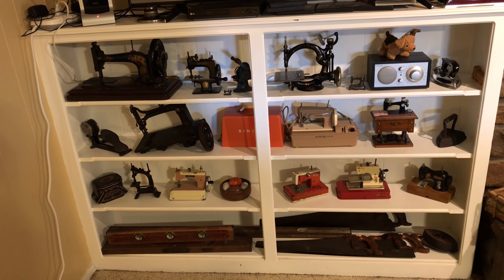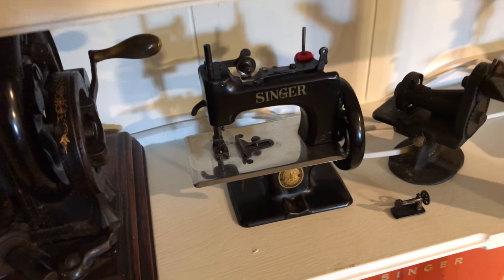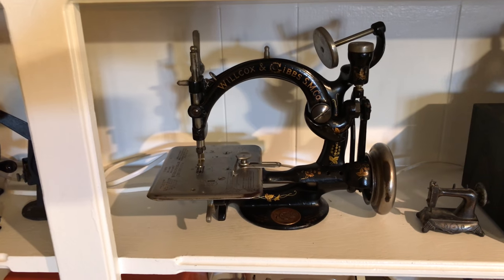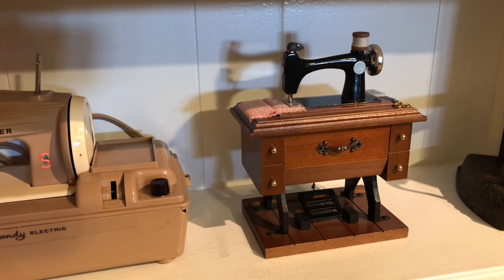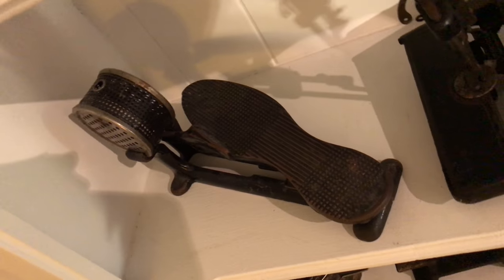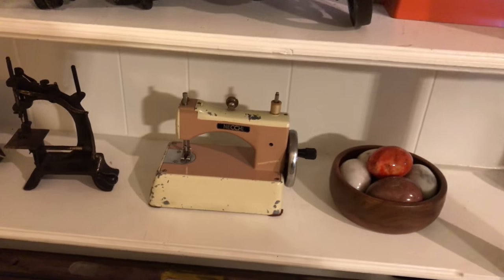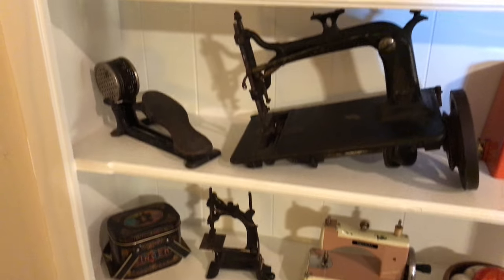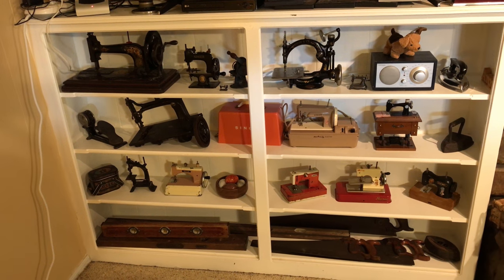Our toy sewing machine collection in 4K.